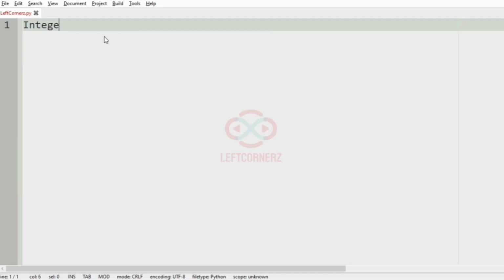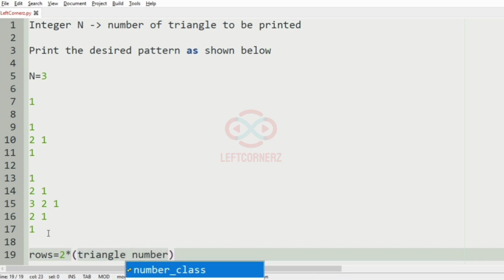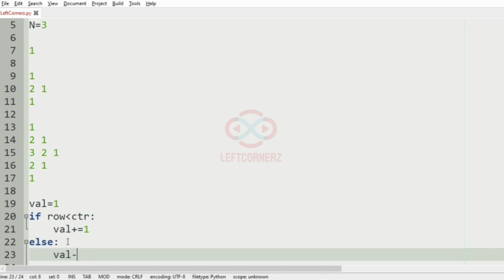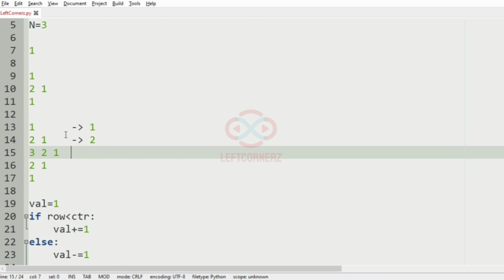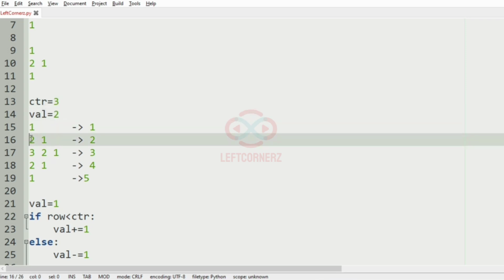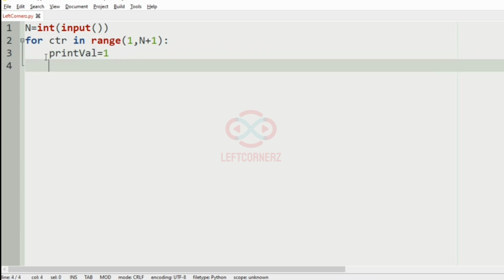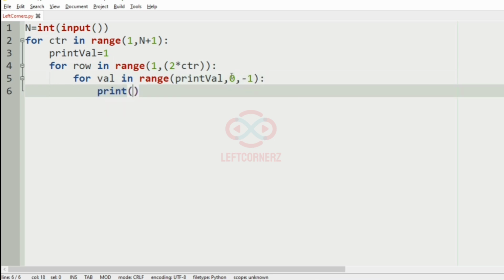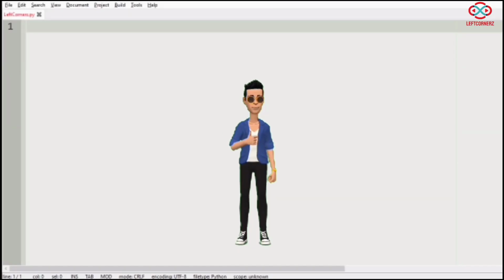skillrack daily challenge logic and solution - n triangles pattern (10-10-2020)[id-4897]